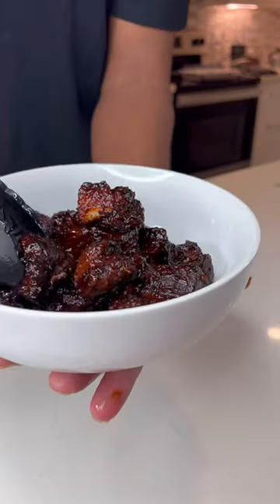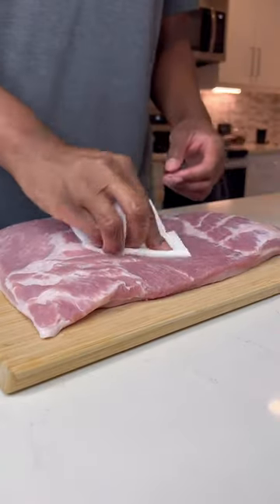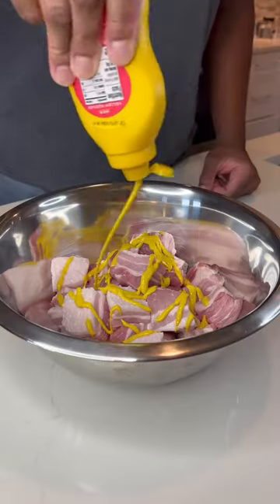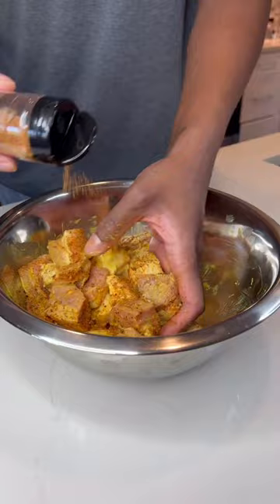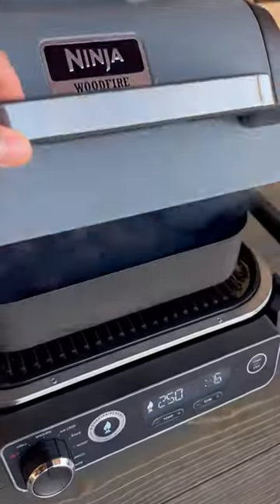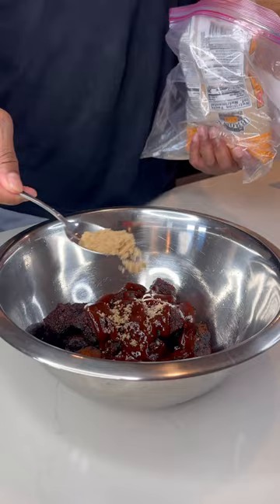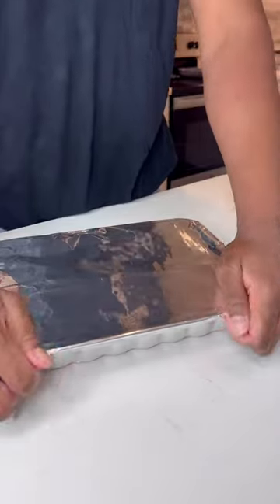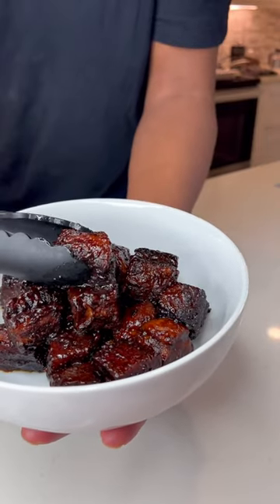The Allure of Smoked Barbecue Pork Belly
A caramelized crust shatters with a satisfying crack, revealing glistening mahogany meat beneath. Smoke whispers of sweet hickory and savory spice, mingling with the rich aroma of melting fat. Each juicy bite bursts with smoky, salty, and subtly sweet bliss - a true testament to the art of barbecue.